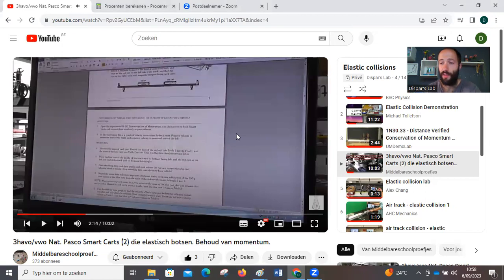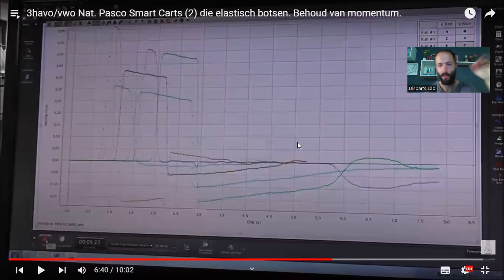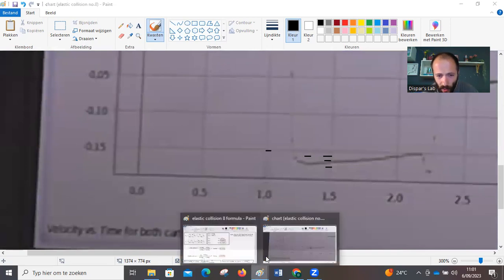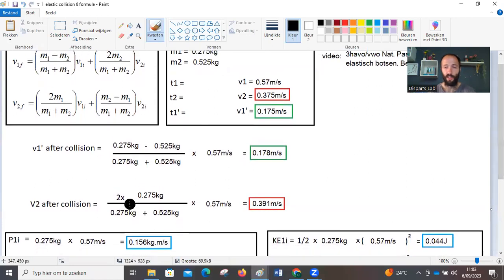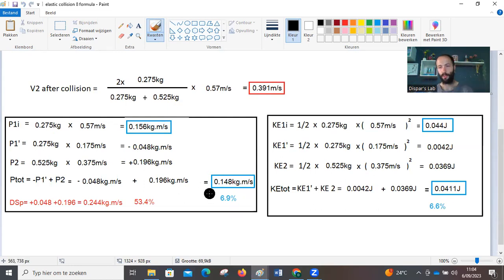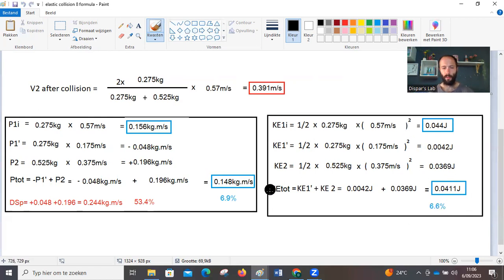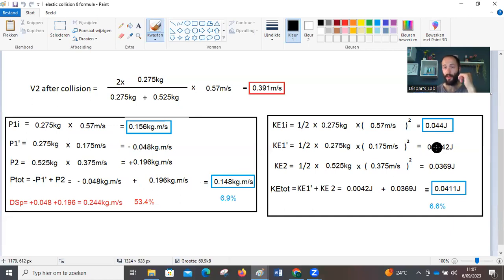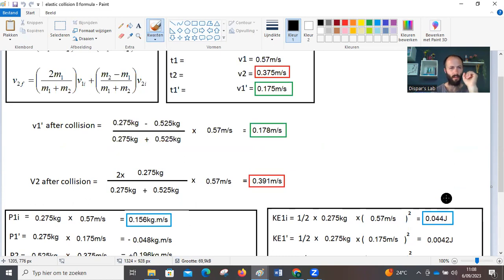Elastic collision analysis no.6 - 275g VS 525g - conservation of P & KE